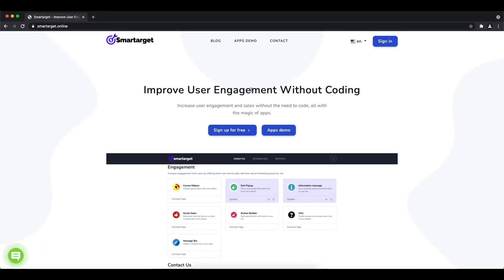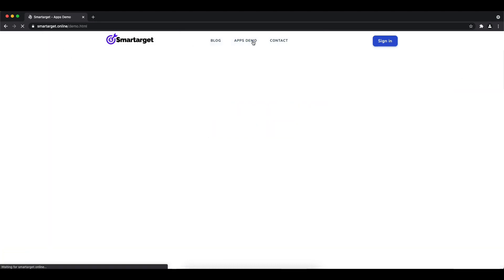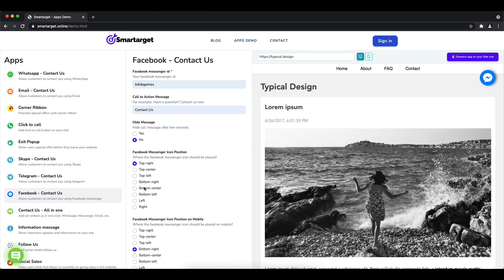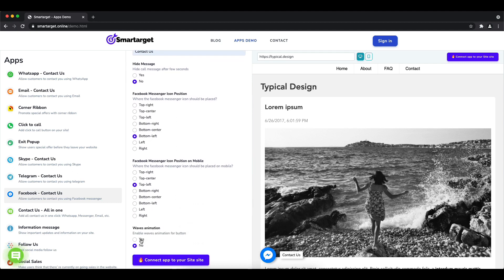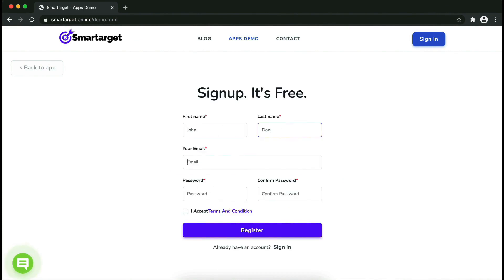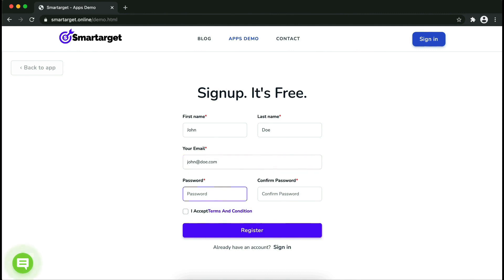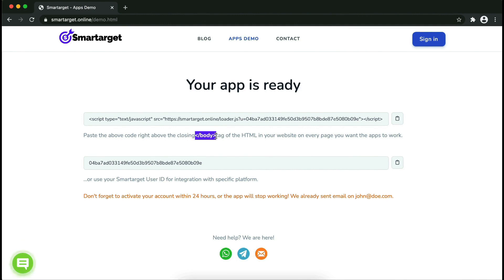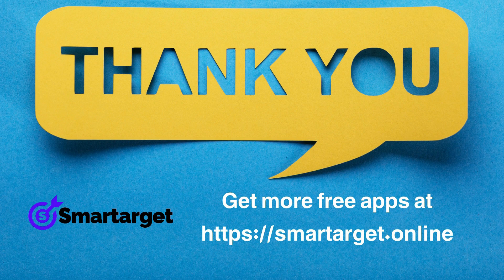Facebook Messenger - Contact Us for Spark Pay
By using Smartarget you can allow customers to contact you using Facebook Messenger.